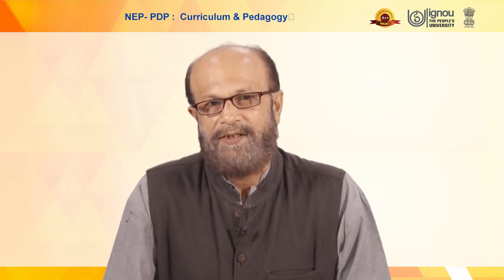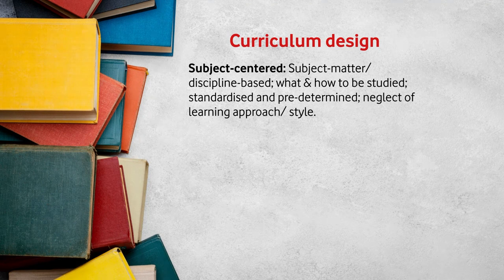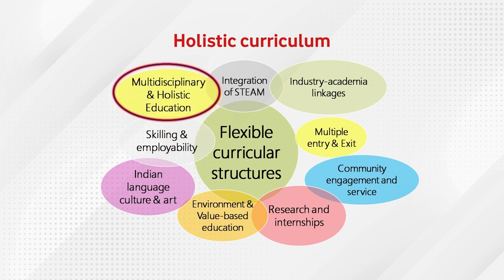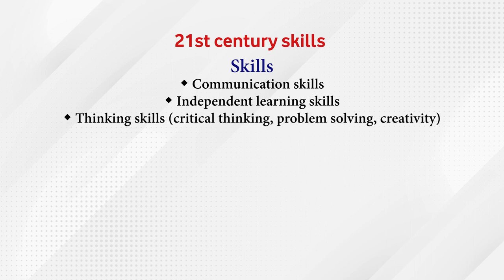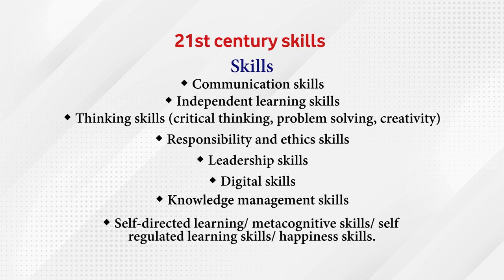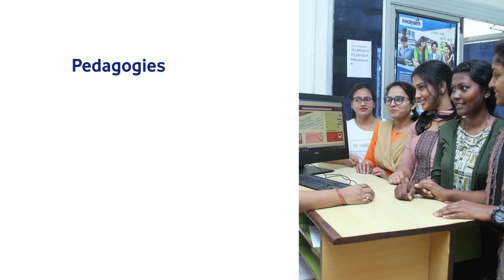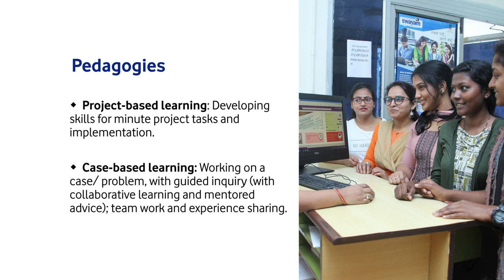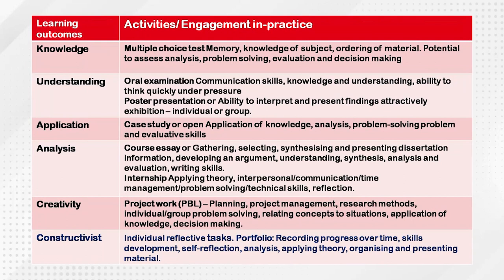Curriculum and Pedagogy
Subject:-Capacity Building
Course/Paper: Curriculum, Teaching-Learning and Assessment

Description:
🌐 Welcome to Channel 15: Capacity Building and Teacher Education. Today, we're diving into the world of Swayam Prabha, a revolutionary initiative offering 40 DTH channels dedicated to delivering high-quality educational programs 24/7 via the GSAT-15 satellite.